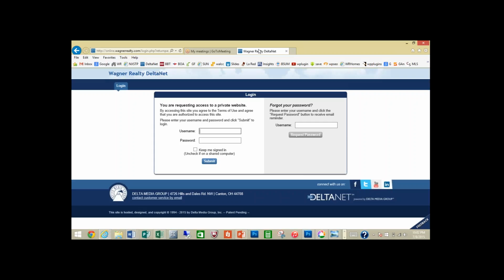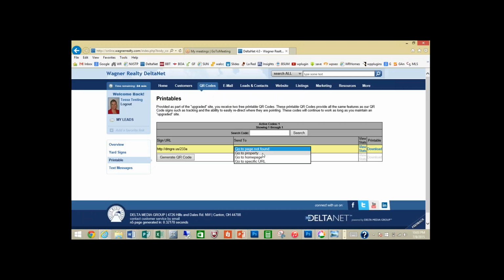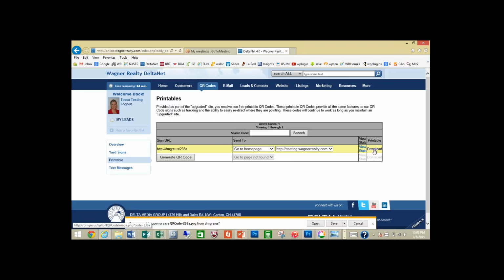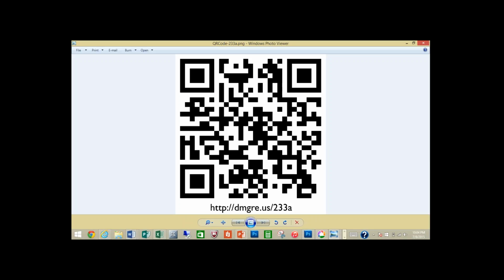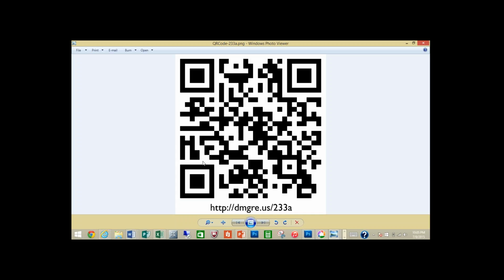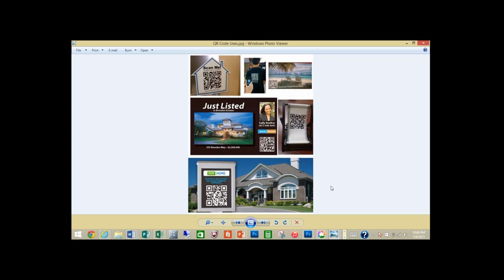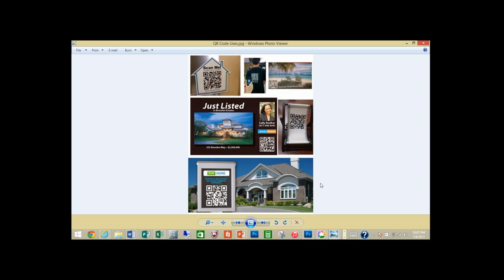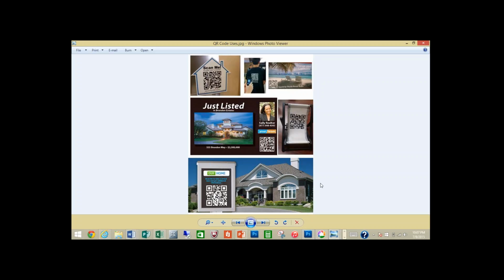QR Code Tutorial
Learn how to create and use a QR Code for effective Real Estate Marketing.